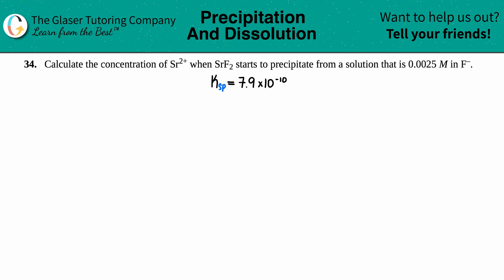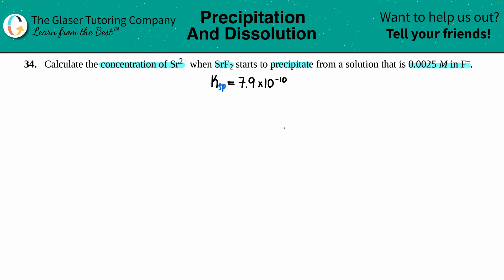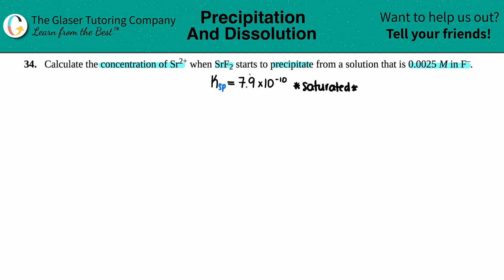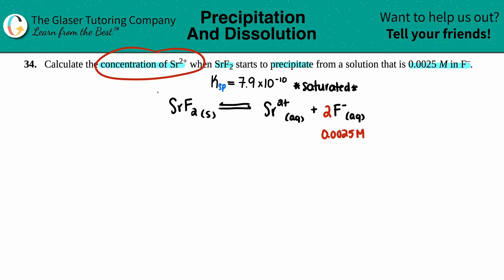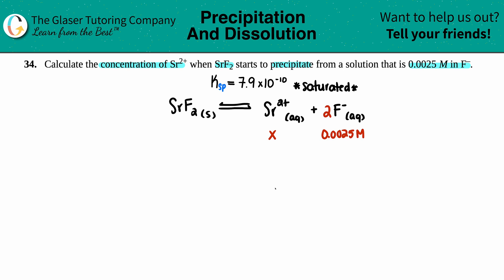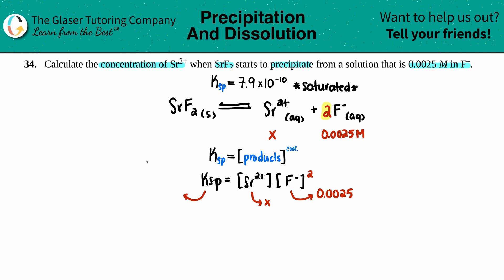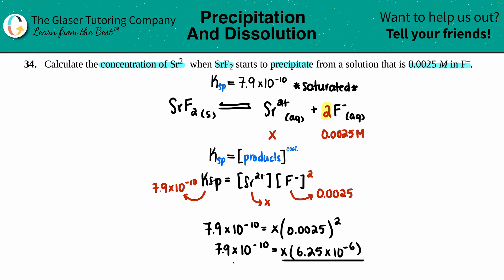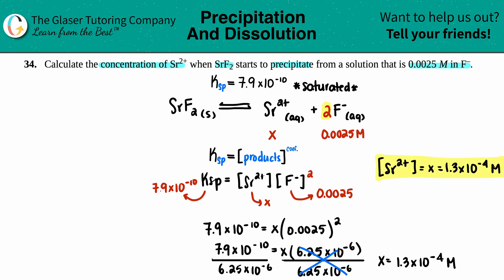15.34 | Calculate the concentration of Sr2+ when SrF2 starts to precipitate from a solution that is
Calculate the concentration of Sr2+ when SrF2 starts to precipitate from a solution that is 0.0025 M in F–.